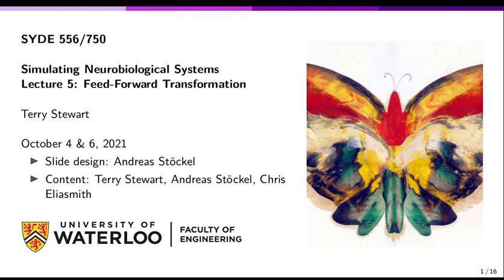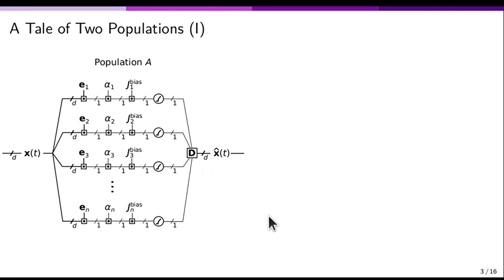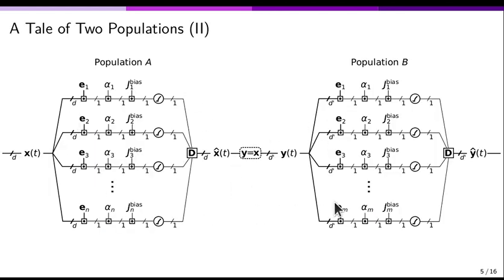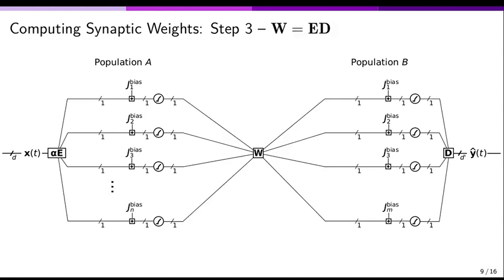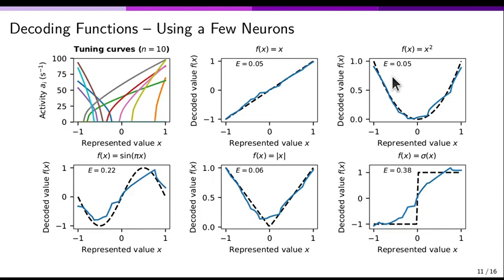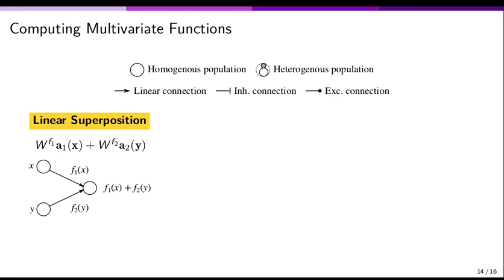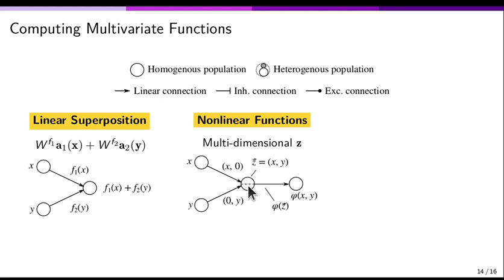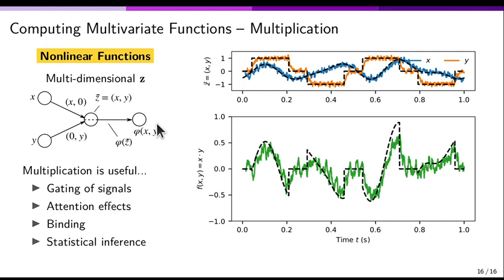SYDE556 F21 Lecture 06 Feedforward Transformation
Lecture 6: Feedforward Transformation